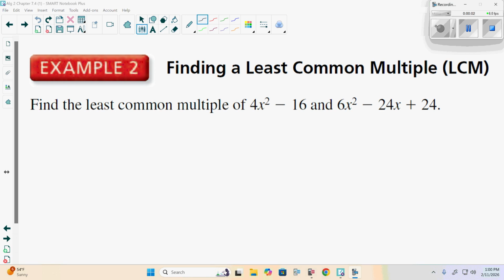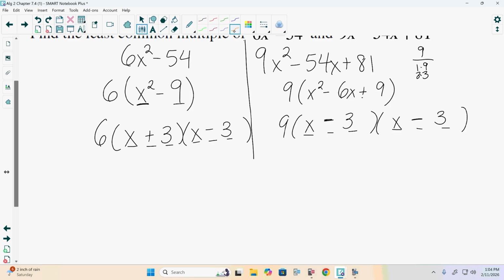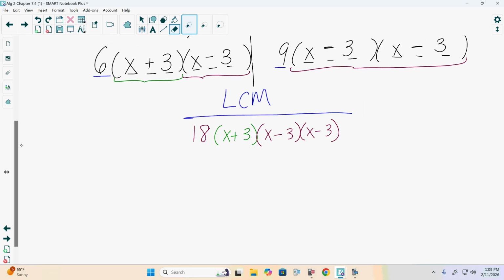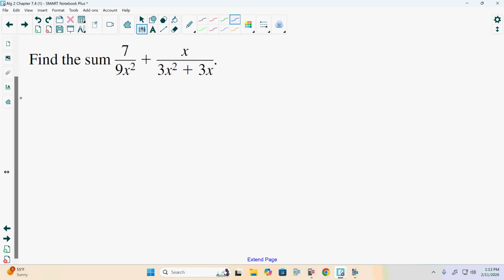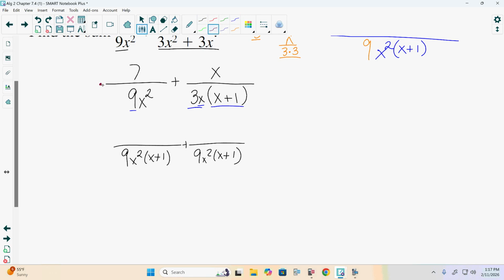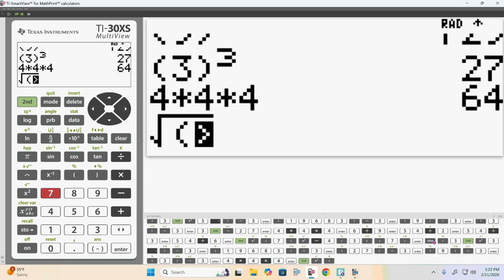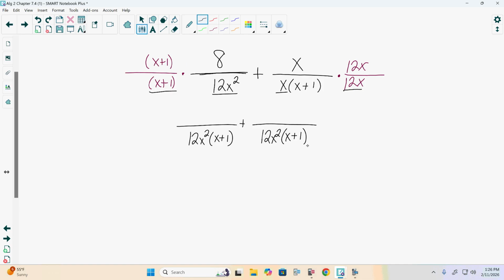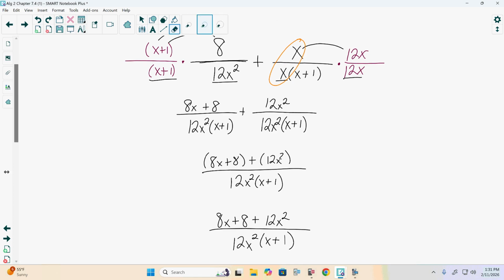Algebra 2 Chapter 7.4 (1b)